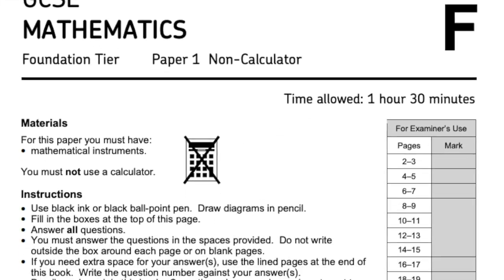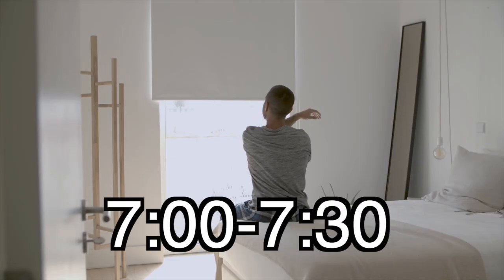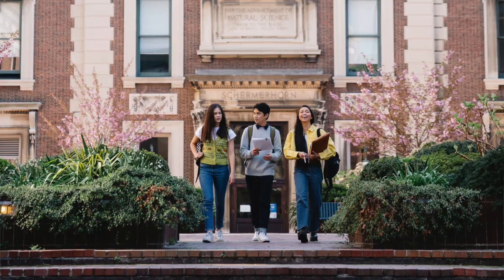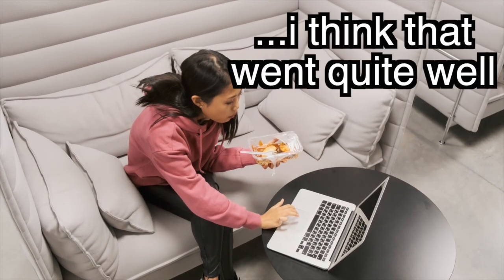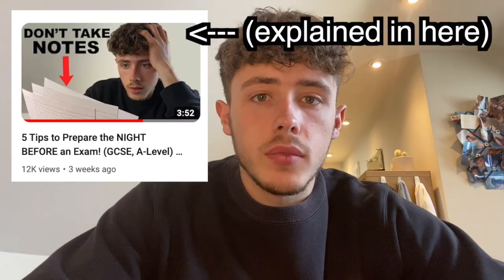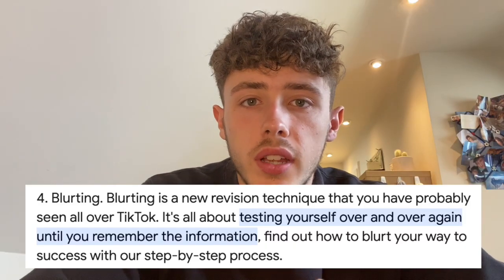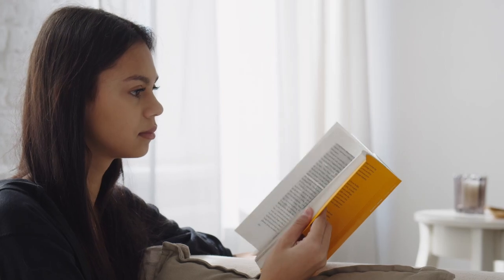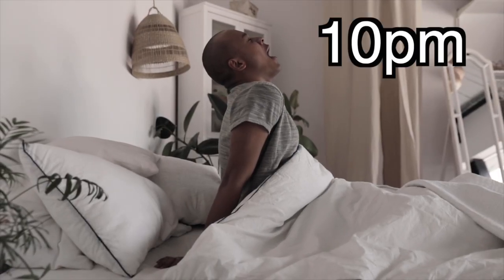If I Had An Exam Tomorrow, Here's What I Would Do | GCSE and A-Level (AQA, Edexcel, OCR)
Exam season is nearly over, but plenty of exams left! If you have an exam tomorrow, take my advice. From a student who has done my fair share of exams. I would like to hope I have developed an optimal routine to smash exams.

They offer great help with everything for GCSE Maths and would really help me out!